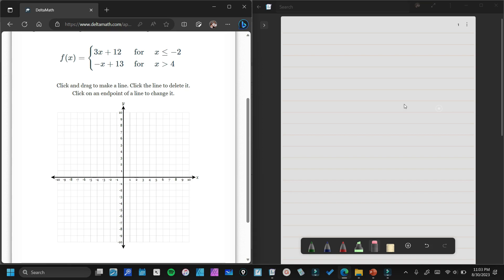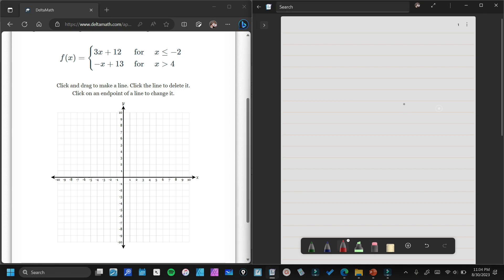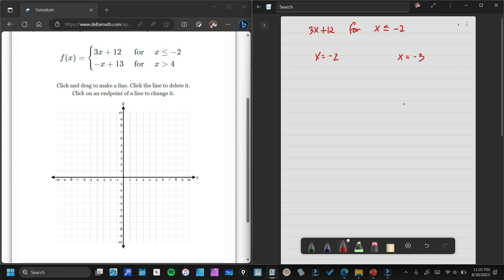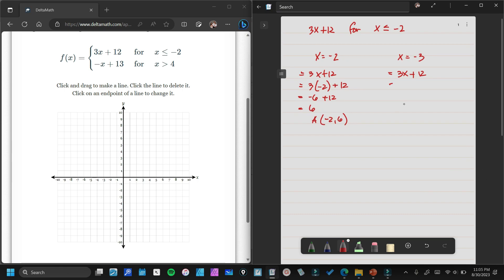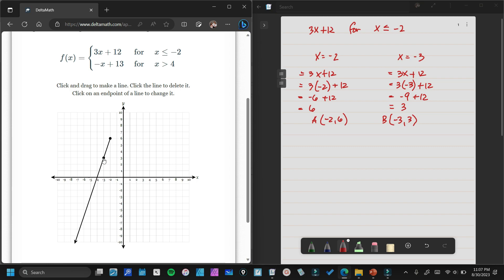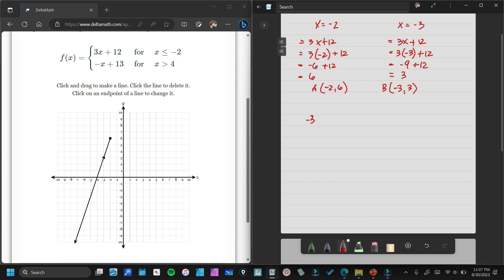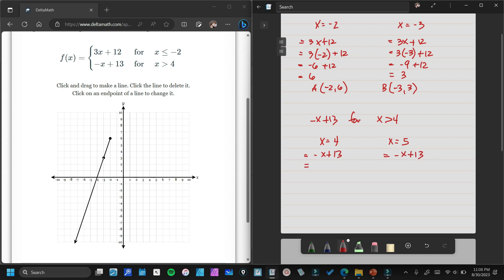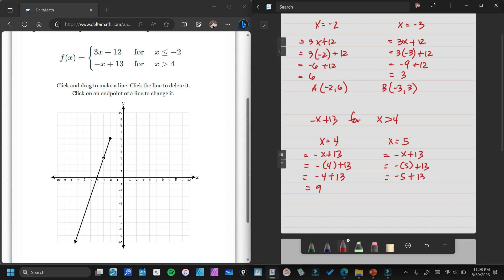Graphing Piecewise Function - DeltaMath Example 1